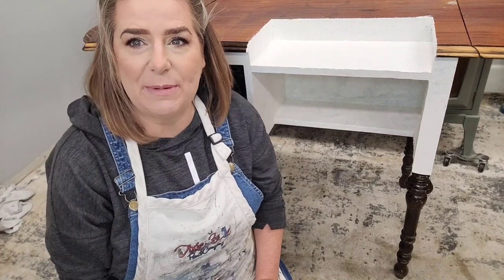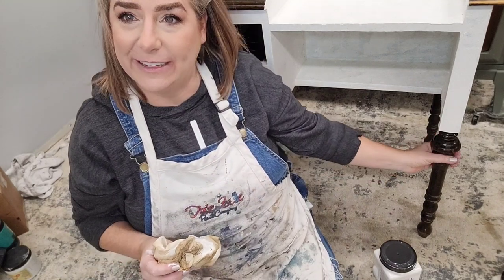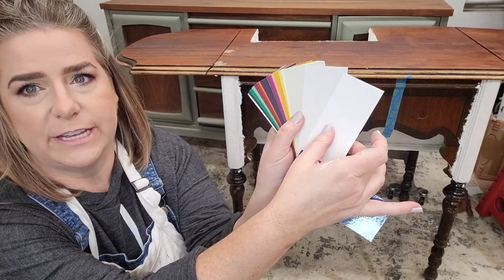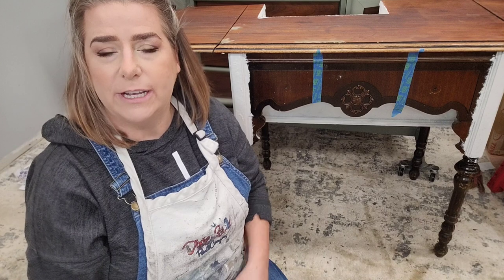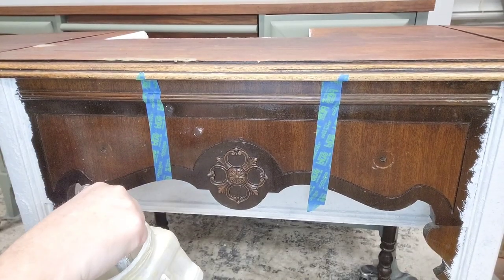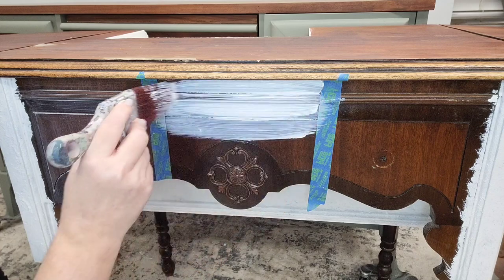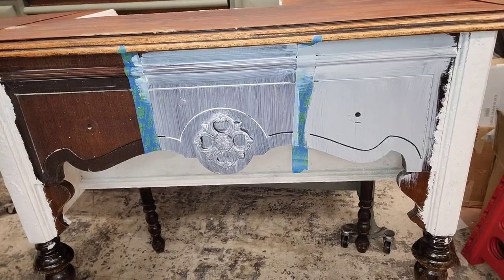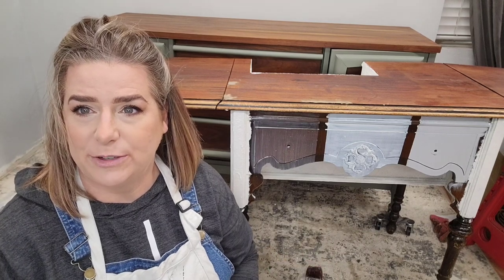How to use stain and odor blocking primer to prep for furniture painting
when and how to use, stain and odor blocking primer for furniture refinishing

🔅Follow Brushed by Brandy at:
Facebook.com/brushedbybrandy
Instagram.com/brushedbybrandy